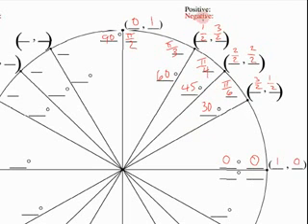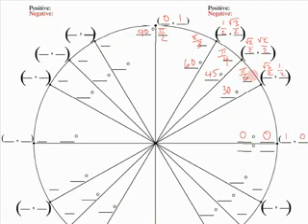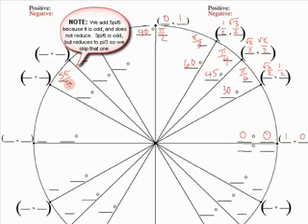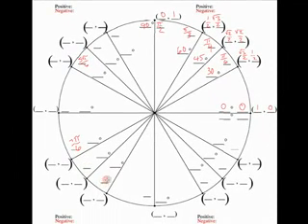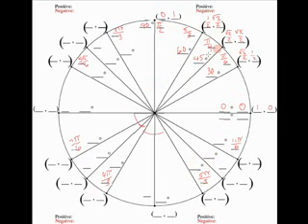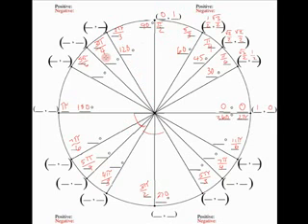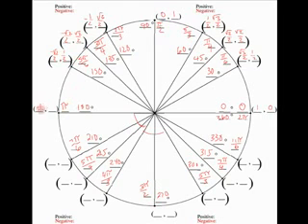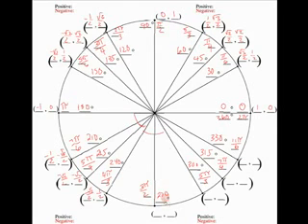Trigonometry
TeacherTube User: codyt

This is a quick and easy way to fill out the Unit Circle.  It is also an easy way to remember all the radian measure and points around the unit circle.